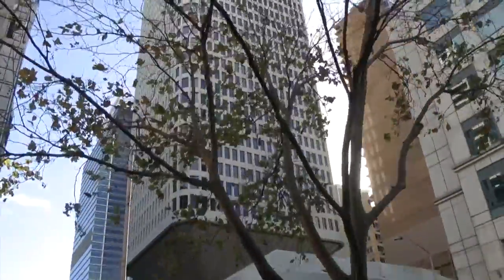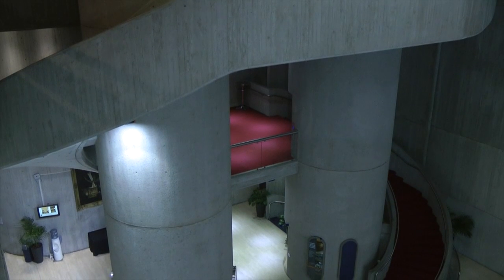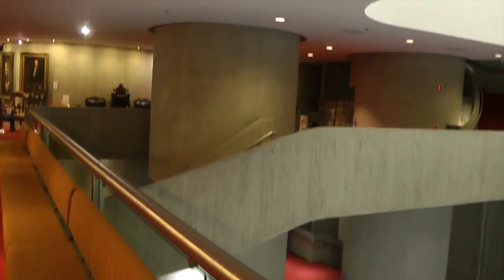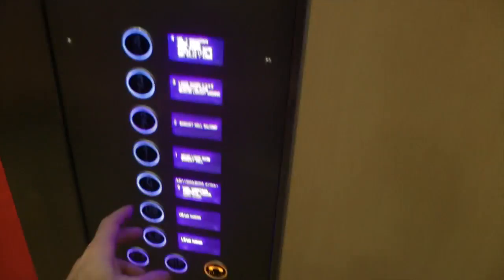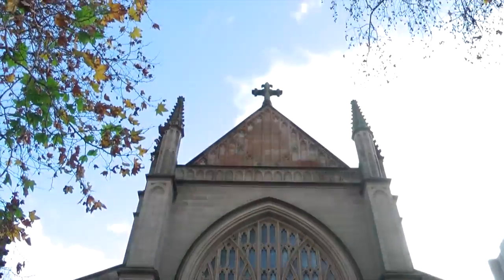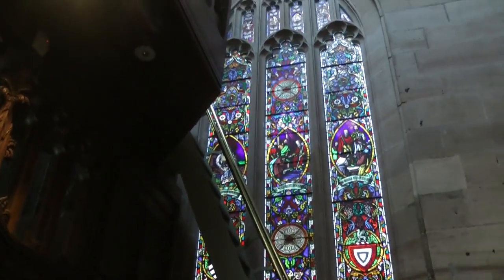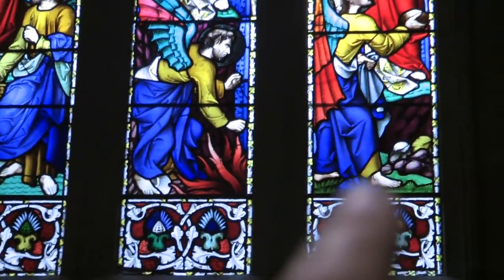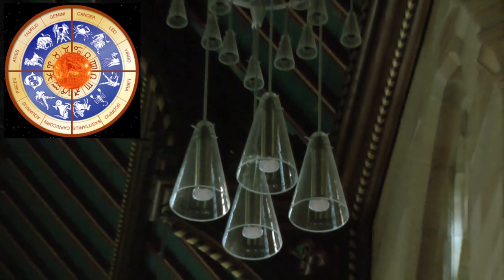Symbology: Sydney Masonic Centre and St Andrew's Cathedral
Retro info with some new bits of info :-)